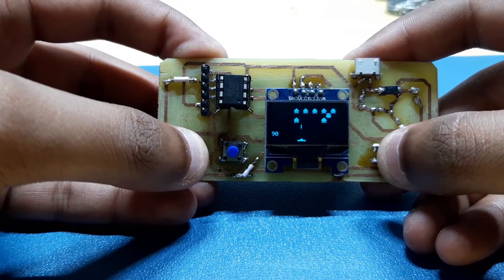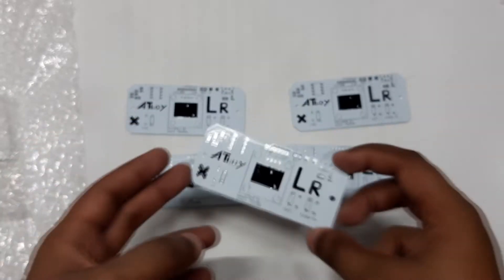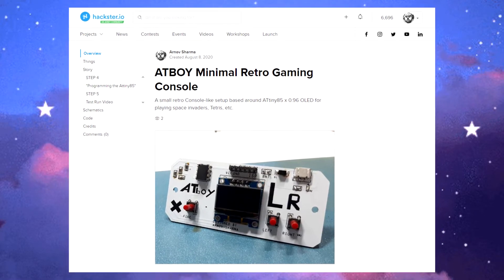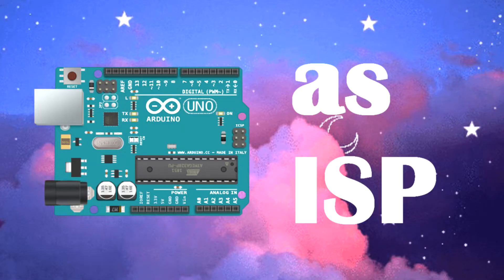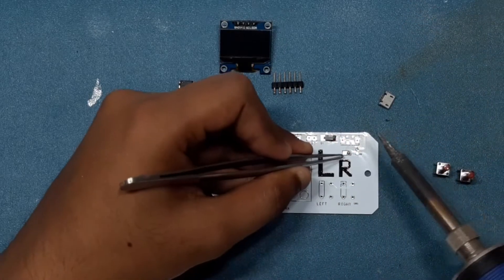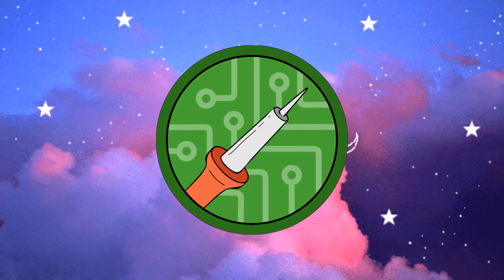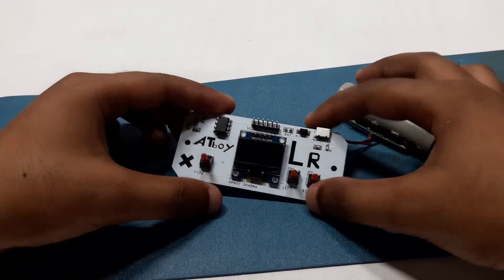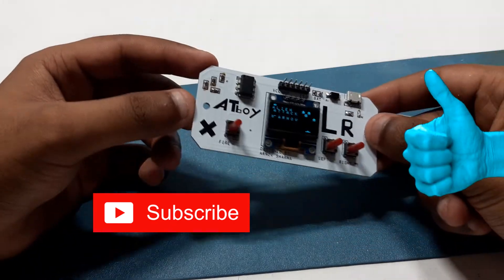ATBOY DIY Attiny85 Oled Gaming Console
Opensource Attiny85 x 0.96-inch Oled Display Gameboy setup

Here are the Source files which you can download or view-